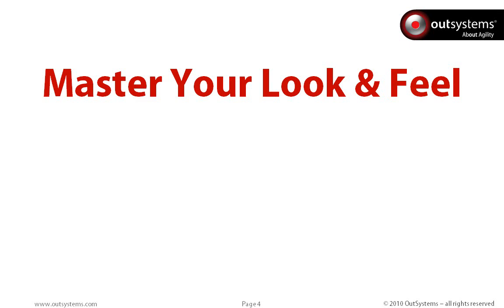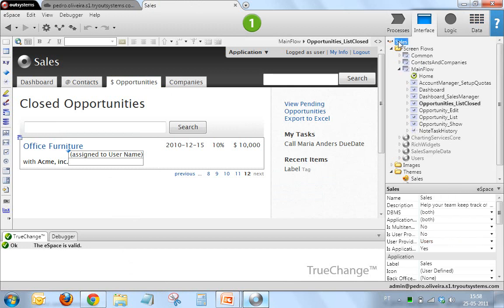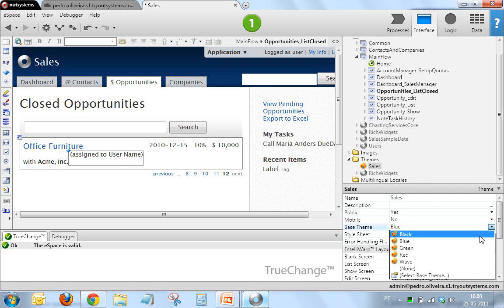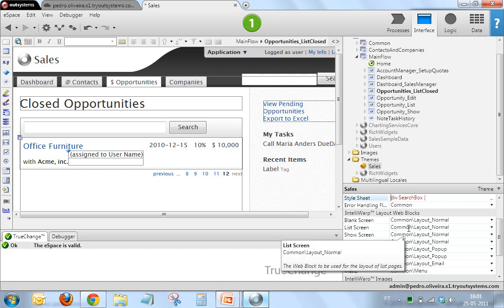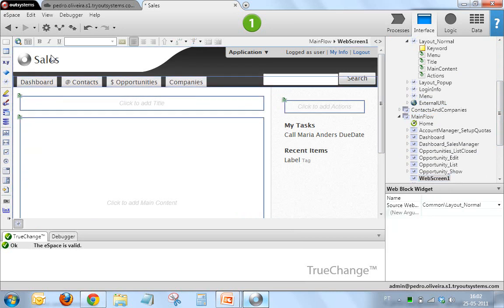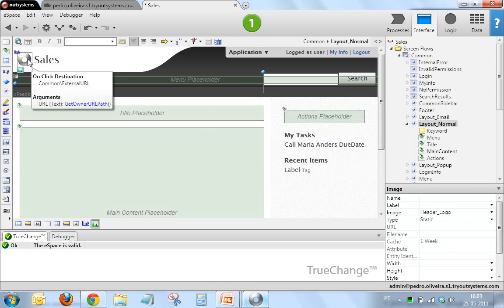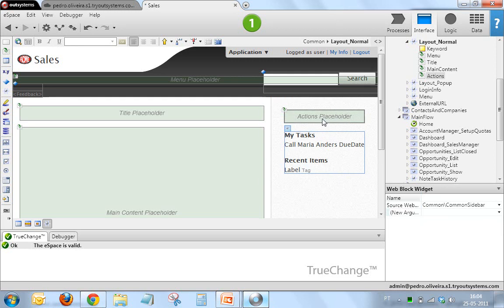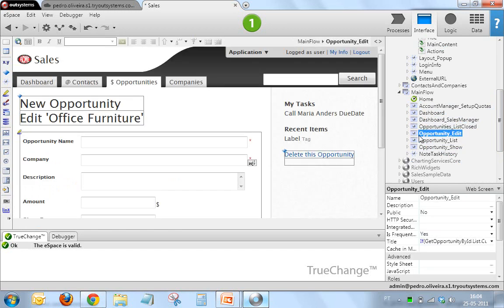Themes and Placeholders - OutSystems Agile Platform 6.0